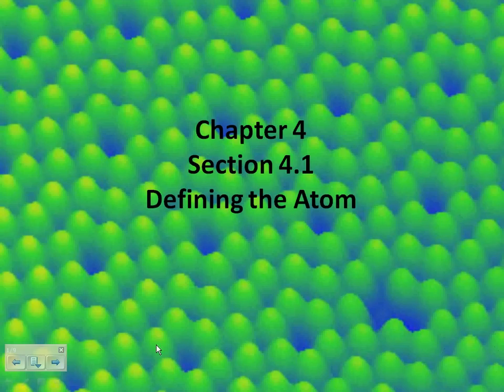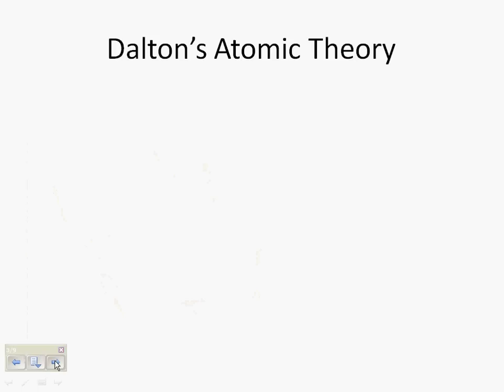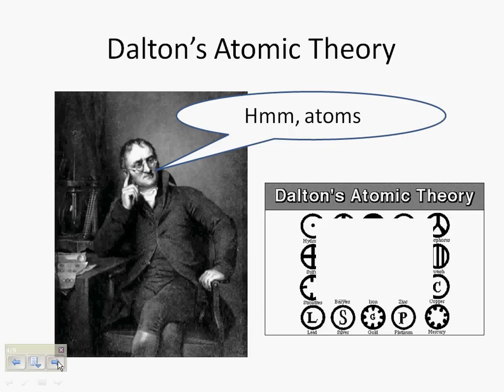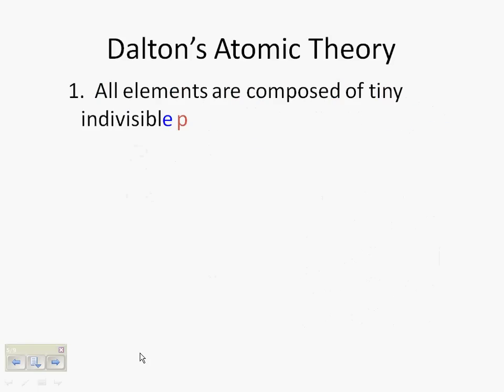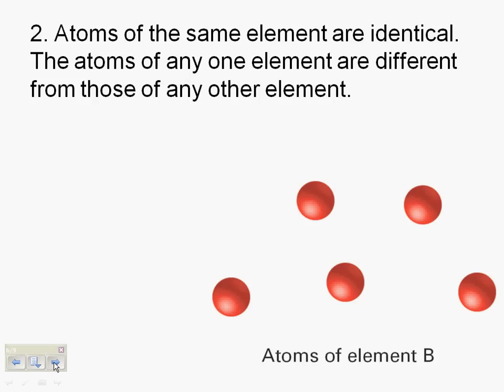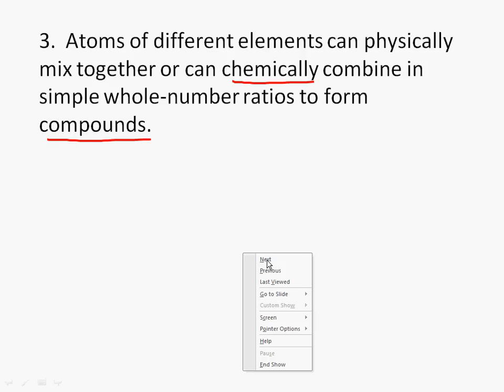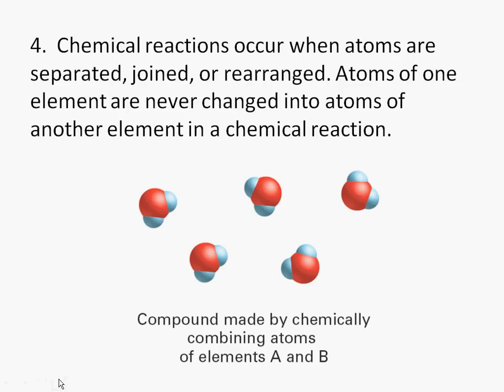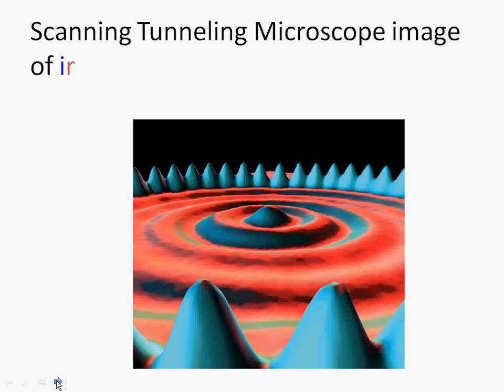4.1Defining the Atom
Introduction to the history of teh atom